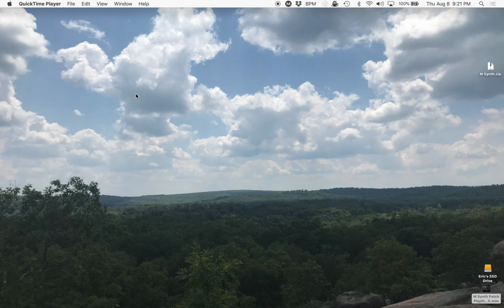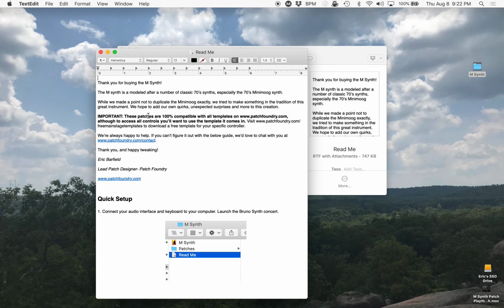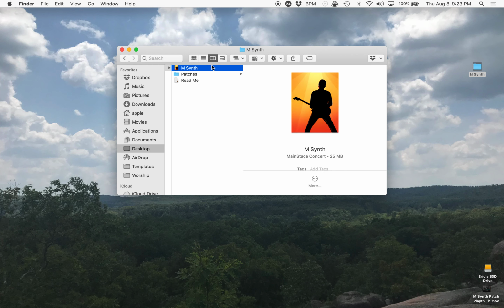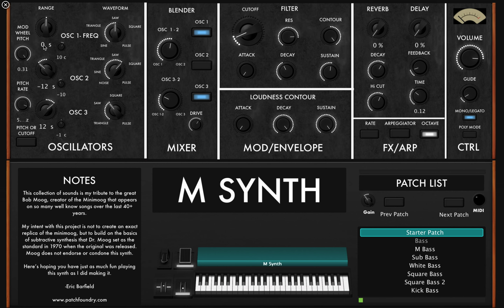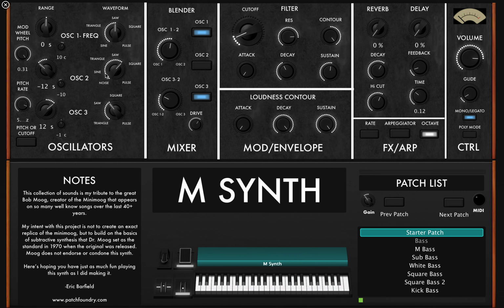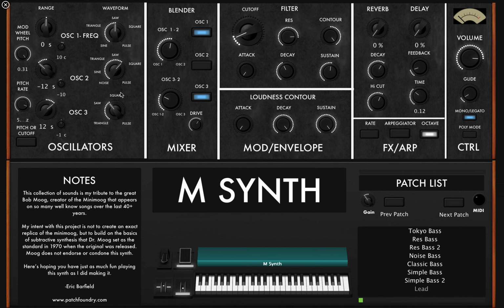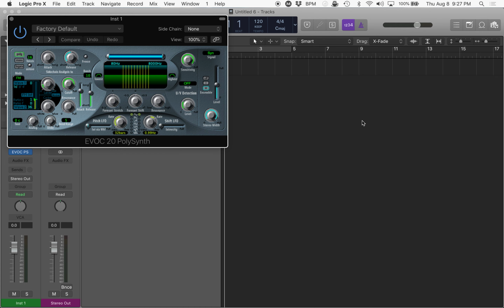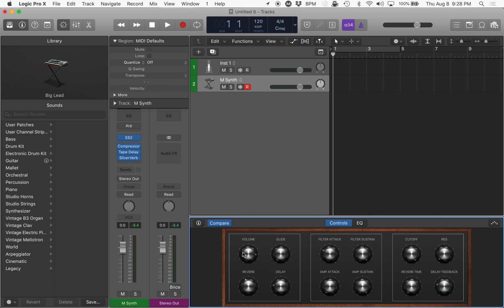M Synth Tutorial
This demo is for the M Synth pack for MainStage 3 and Logic X. To find out more, go